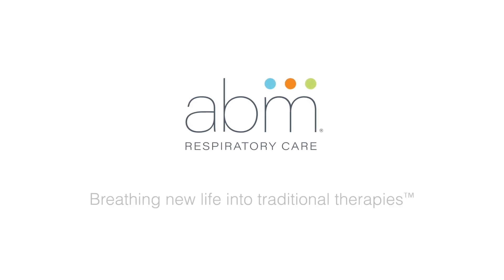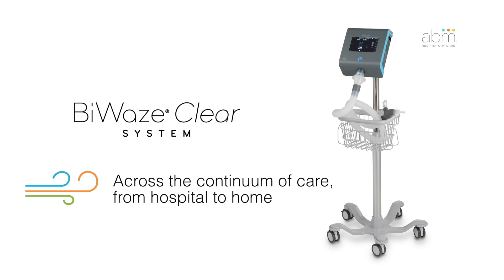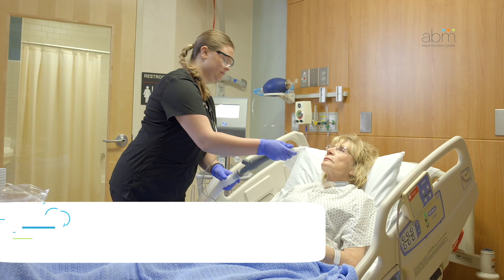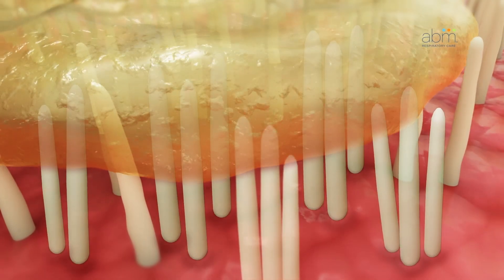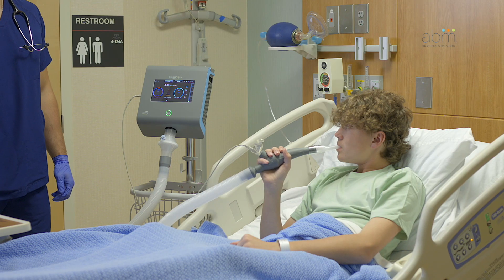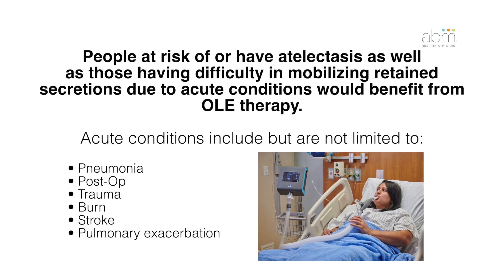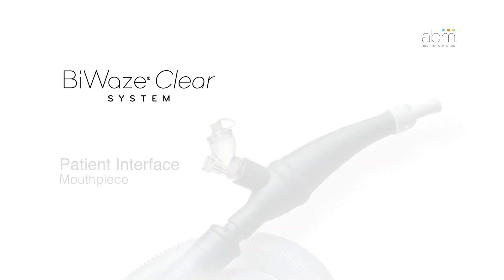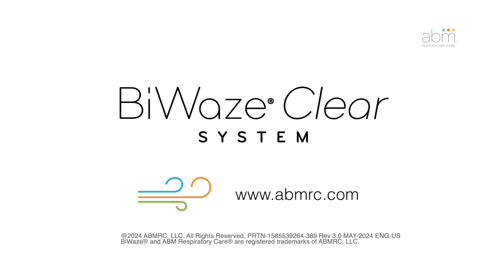BiWaze Clear - Hospital and LTAC Training - System Introduction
This training video introduces BiWaze® Clear, a medical system that delivers an airway clearance therapy called oscillating lung expansion (OLE).
The complete training and additional topic-specific videos are available on the ABM Respiratory Care YouTube channel.